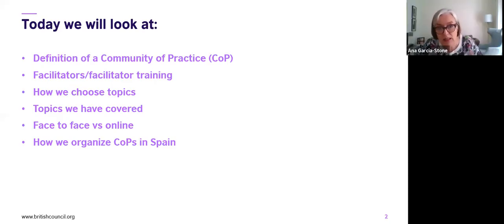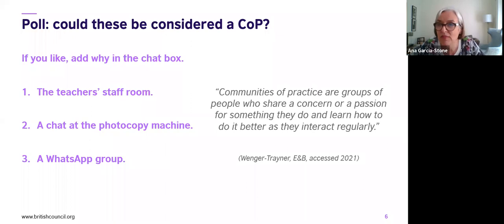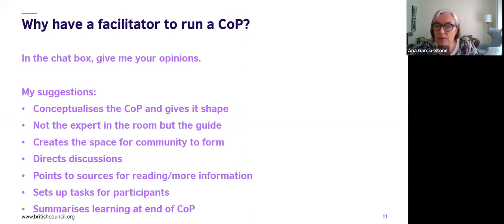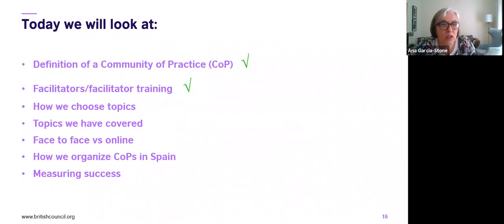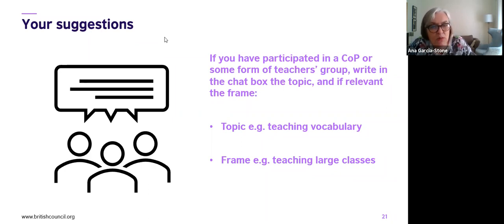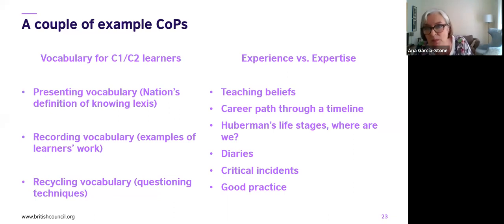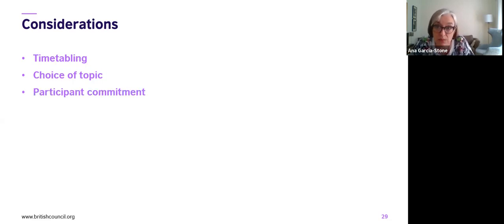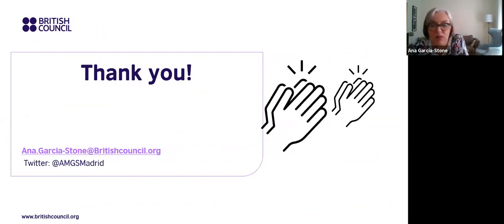Communities of Practice - everything you need to know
Webinar: Effective Communities of Practice

What is it that makes a Community of Practice (CoP) successful? What are the differences between meeting face-to-face and meeting online? Who decides what is discussed? How can we measure the impact of a CoP?

If you’ve ever asked any of those questions, this webinar is for you!

Hosted by Ana Garcia-Stone, this webinar describes how Communities of Practice were set up in the British Council teaching centres in Spain and cover information about facilitator training, choice of topics, and timetabling among other things. We also look at the move from face-to-face to online CoPs, and explore the challenges and advantages. Finally, advice is offered on how to measure potential impact on classroom practice.